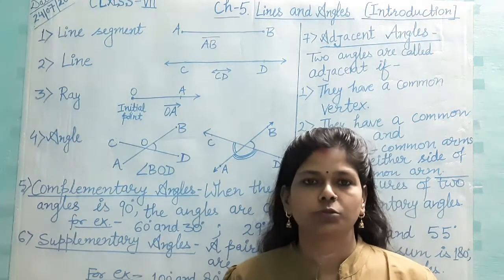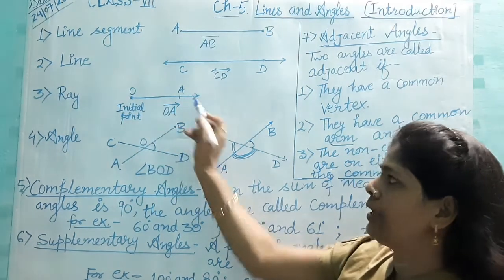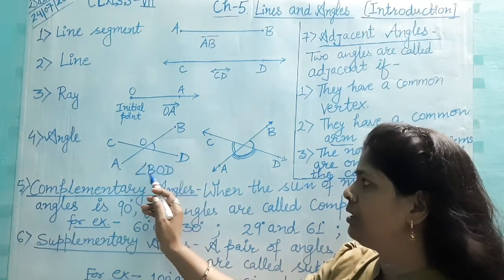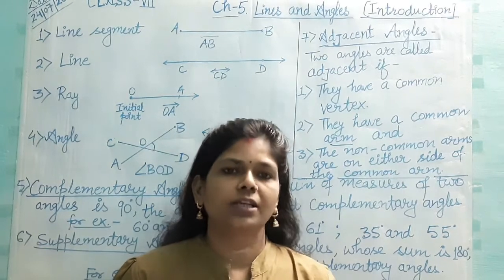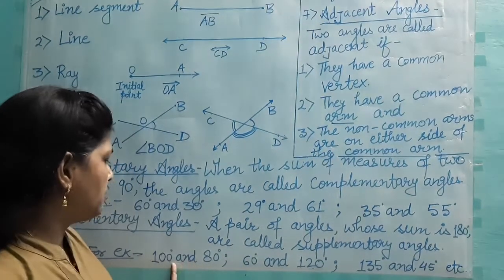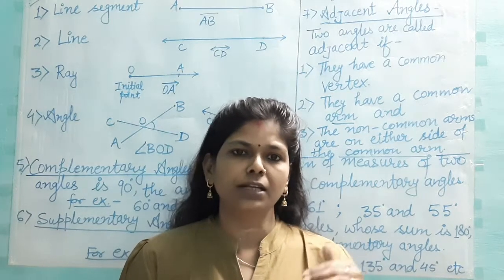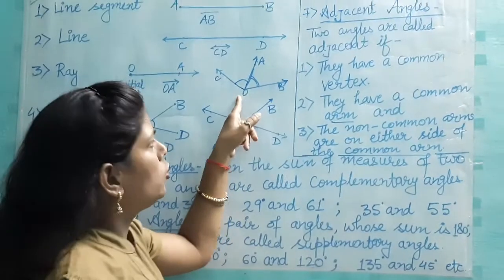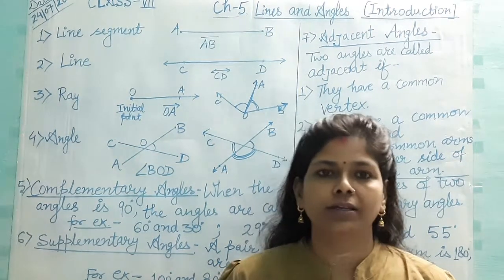Ch-5. Lines and Angles ( Introduction), by Pramila Prakash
Math, Class-7, CBSE  NCERT